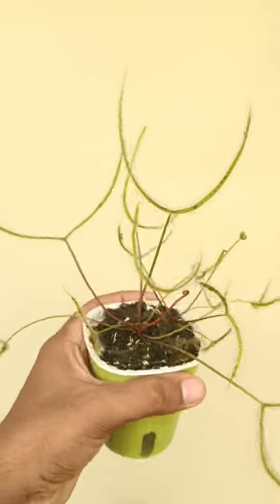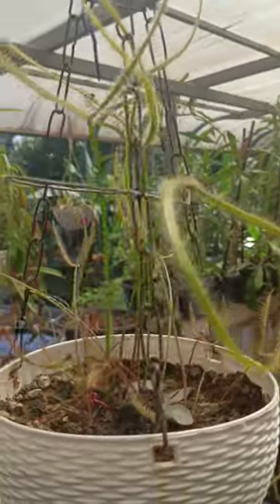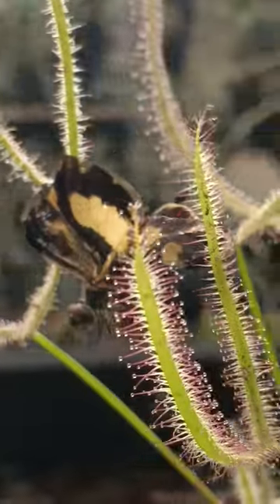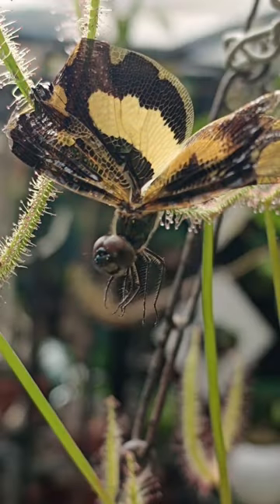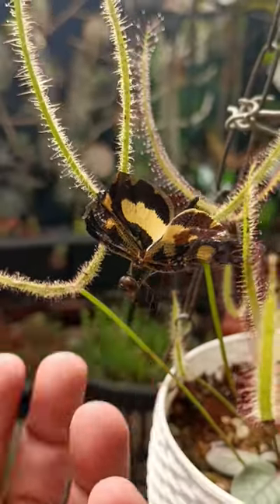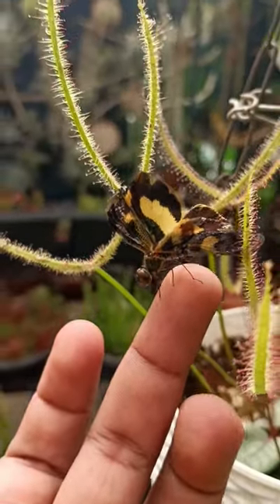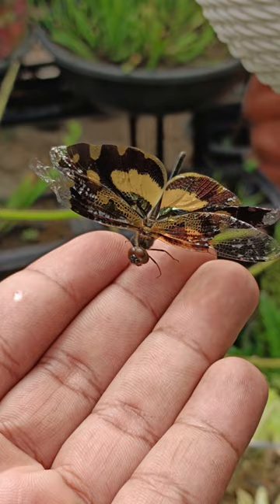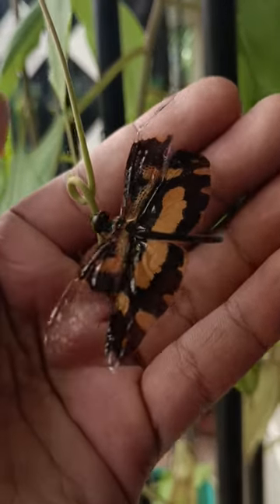Fork-Leaf Sundew Vs Dragonfly | Drosera binata in action